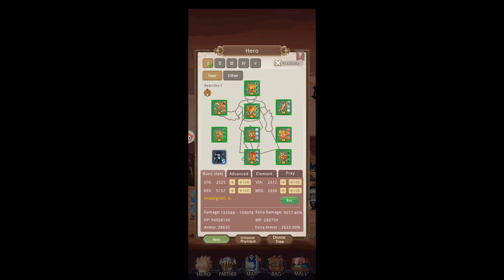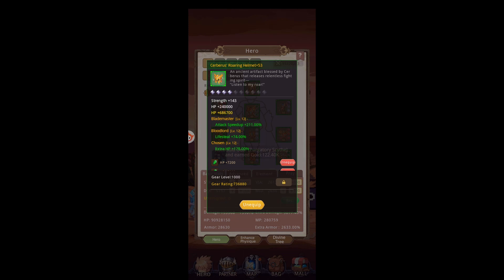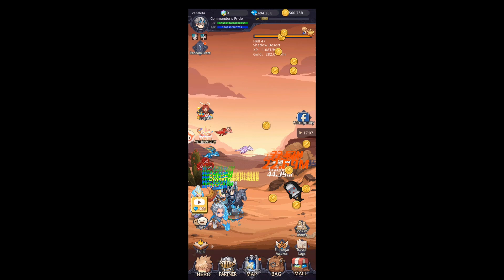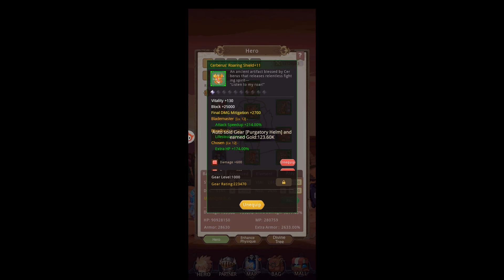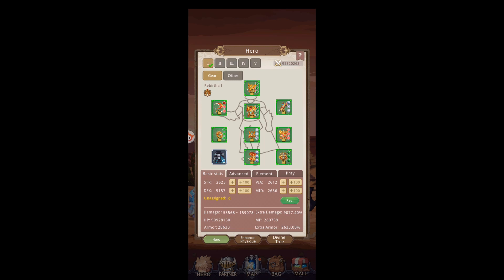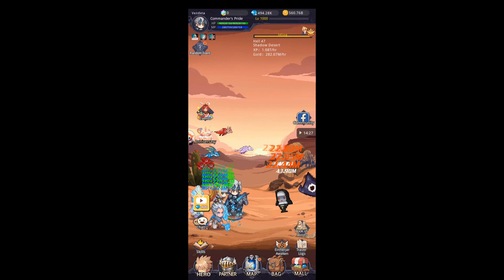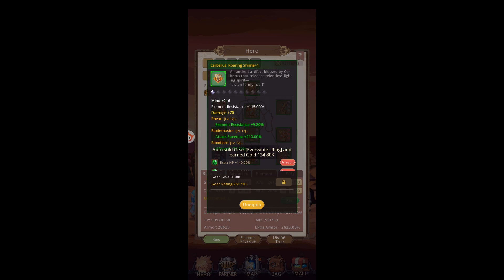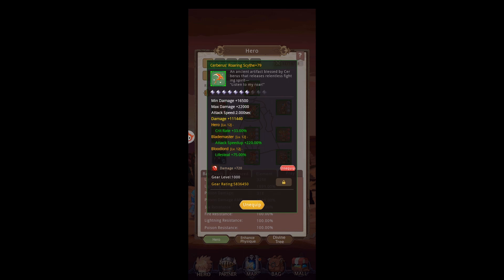Little Hero Idle RPG - Gear and Stats Guide